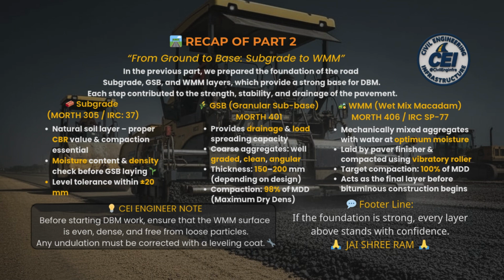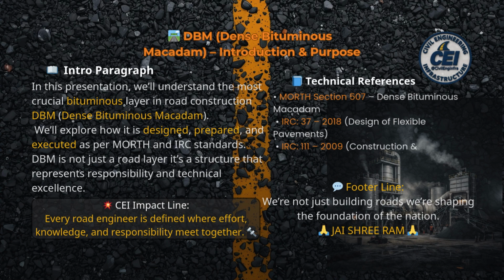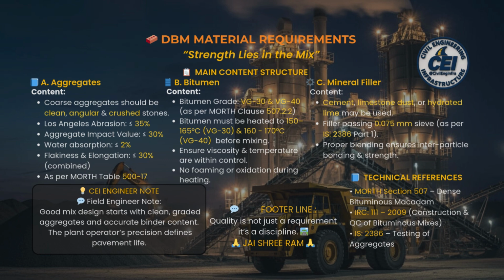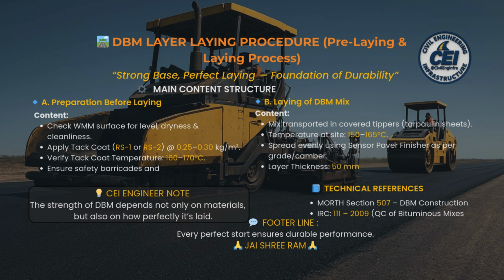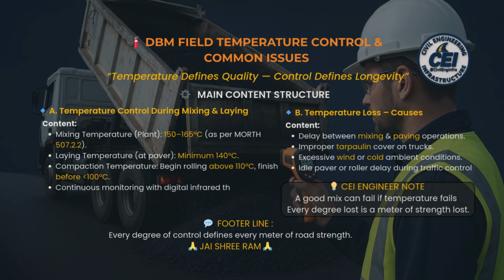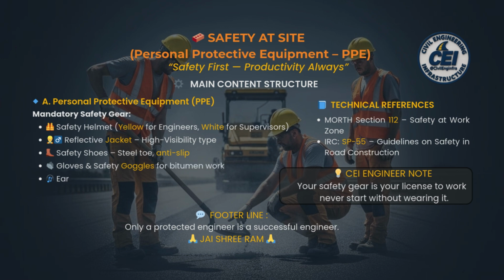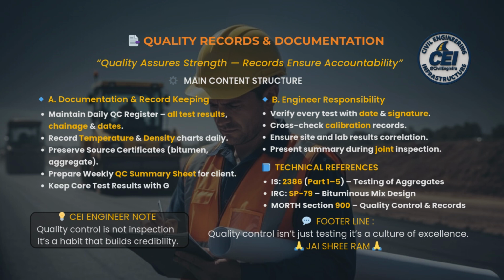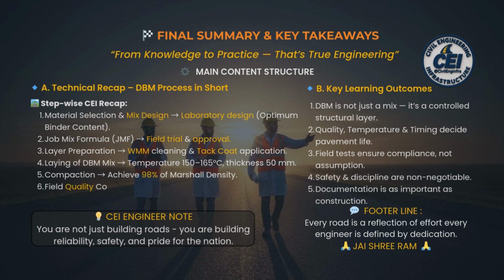Testing The World's Most Boring Highway | Engineering 2024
🚧 Highway Construction Process – Part 3: DBM
 (Dense Bituminous Macadam) 🚧

Welcome to Civil Engineering Infrastructure (CEI) 🇮🇳
where real field knowledge meets true engineering experience.

In this video, you will learn the complete DBM (Dense Bituminous Macadam) process —
from 🧪 Mix Design to 🚜 Laying and Compaction, 🌡️ Temperature Control,
📋 Documentation, and 🦺 Safety — explained through real site examples and MoRTH standards.

This episode follows MoRTH Section 507 and IRC:111 guidelines
and is designed to deliver the same practical knowledge that engineers gain directly on-site.

🎯 Topics Covered
🧱 Material Selection (Aggregates, Bitumen, Filler)
⚙️ Mix Design and Job Mix Formula (JMF)
🚜 DBM Laying and Compaction using Paver Finishers and Rollers
🌡️ Temperature Control and Field Testing
📋 Documentation and Quality Records
🦺 Safety and PPE on Site
📚 Final Summary and Key Learnings for Engineers

💡 About Civil Engineering Infrastructure (CEI)
CEI 🇮🇳 is India’s practical learning platform for civil engineers.
We bridge the gap between classroom knowledge and real site execution.
Our goal is to share real field-based construction learning, QA/QC practices,
and technical standards in a simple, professional, and effective way.

At CEI, we don’t just build roads — we build the foundation of the nation 🌏

🌐 Follow CEI for real field knowledge and daily updates

▶️ Next Video:
🎥 Bituminous Concrete (BC) Layer Construction – The Final Ride to Perfection

This video is for educational purpose only and follows fair use under Section 107 of the Copyright Act 1976 for criticism, comment, teaching, scholarship and research, and non profit learning supports fair use. Information is shared for professional learning in road construction, concession agreements, and QA or QC as per MoRTH and IRC, and your project specific Concession Agreement, Schedule B, Schedule C, MoRTH, IRC, and IE directions will always apply, and this content does not replace any clause or contract, and all scripts, visuals, graphics, editing work, and related content belong to Civil Engineering Infrastructure and copying, downloading, modifying, or re uploading without written permission is not allowed.

💬 CEI Signature Message
Every road is an effort, every engineer is an identity.
Share knowledge 🧠  Build structures 🏗️  Build the nation 🇮🇳

🙏 जय श्री राम – Civil Engineering Infrastructure (CEI) 🇮🇳

 TIMESTAMPS
0:00 - Introduction
3:00 - Main Content
8:00 - Summary